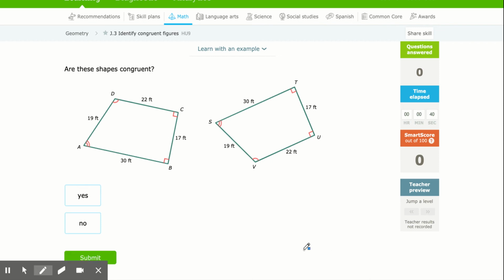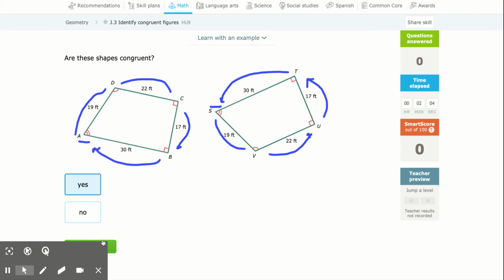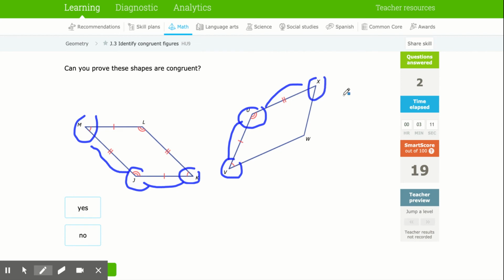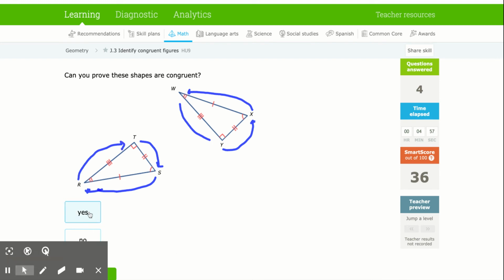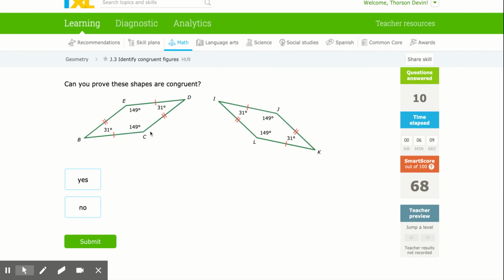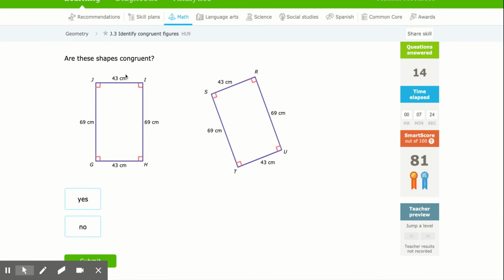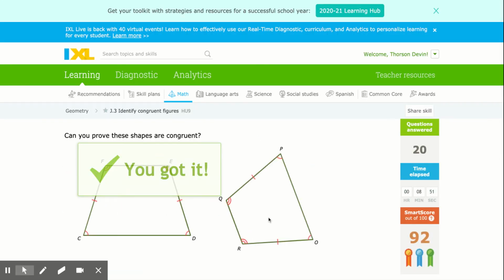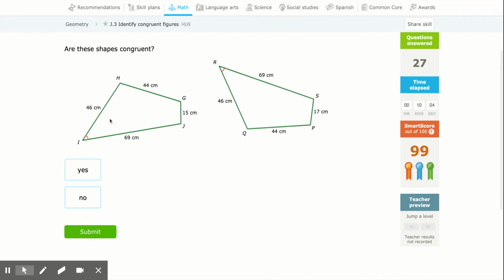IXL - Identify congruent figures (Geometry practice)